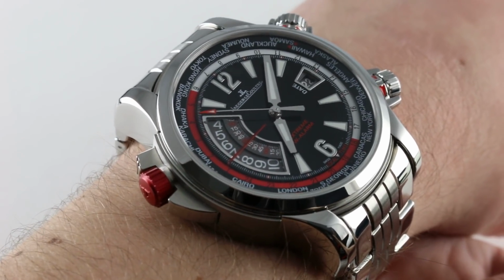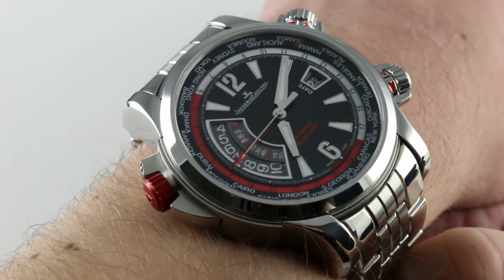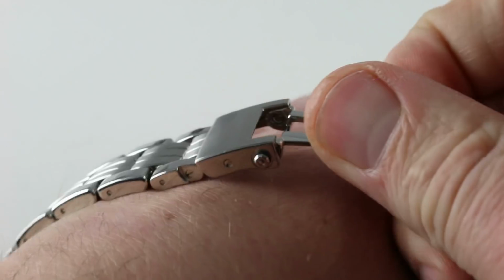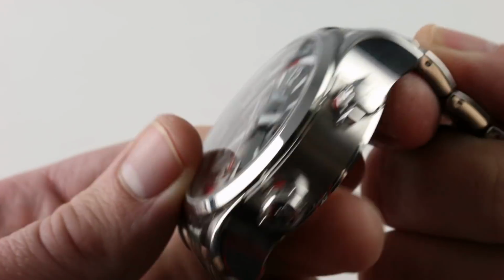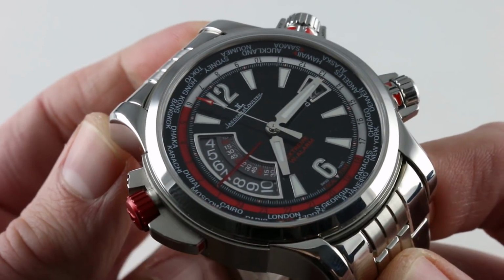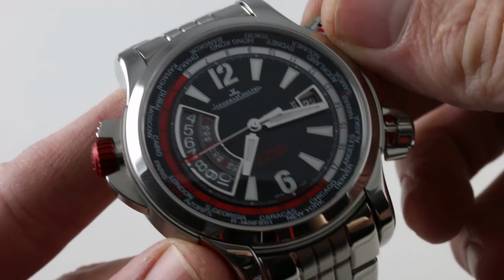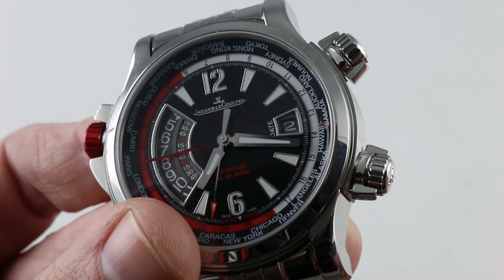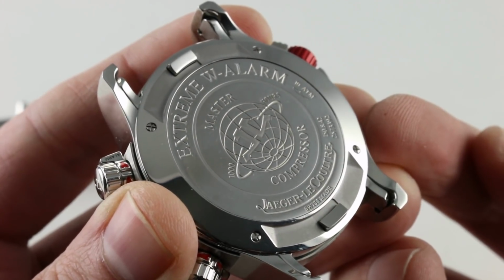Pre-Owned Jaeger-LeCoultre Master Compressor World Alarm Q1778170 Luxury Watch Reviews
The Jaeger-LeCoultre Master Compressor World Alarm is encased in  stainless steel surrounding a black dial on a stainless steel bracelet with folding buckle. Functions include hours, minutes, seconds, date, world time, GMT and alarm. The watch measures 46.3mm in case size (not including crowns or crown guards), 16.4mm thickness, and 53.9mm from lug-to-lug.

For all the info watch the whole review!